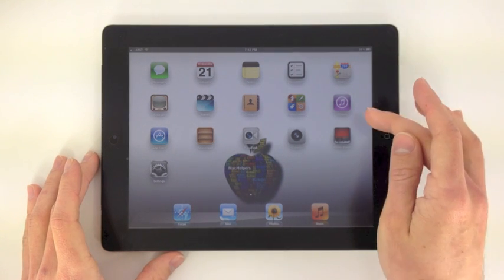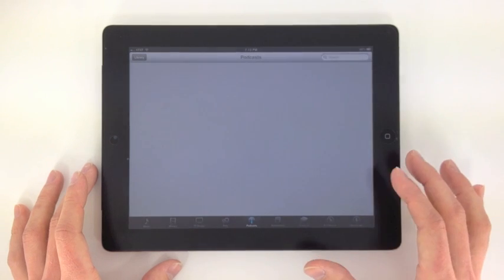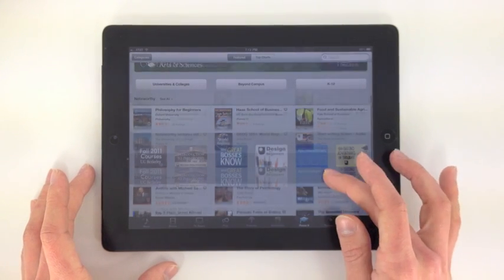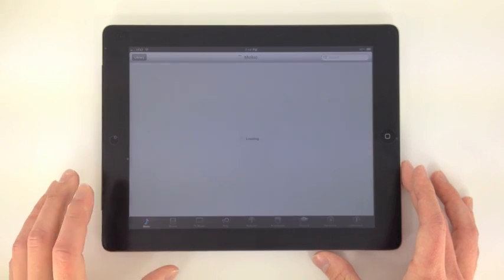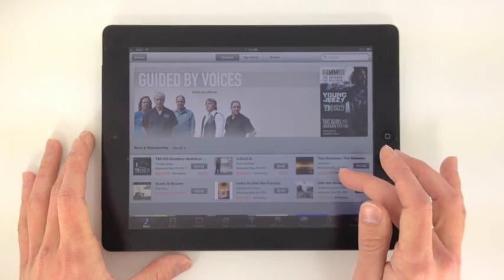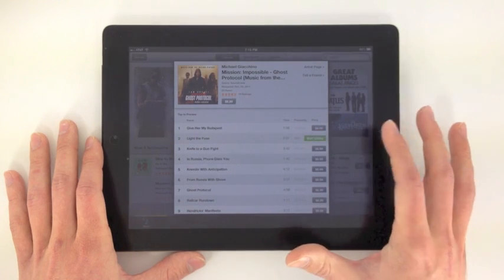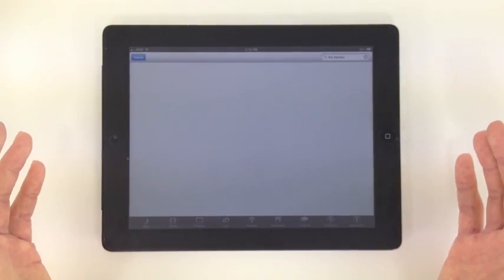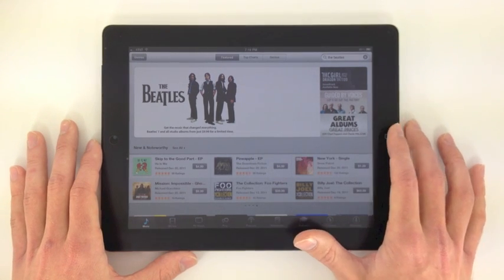iTunes Store - How to use the iTunes Store on the iPad - MacHelpers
This is a tutorial video that shows exactly how to use the iTunes Store on the iPad with iOS 6.